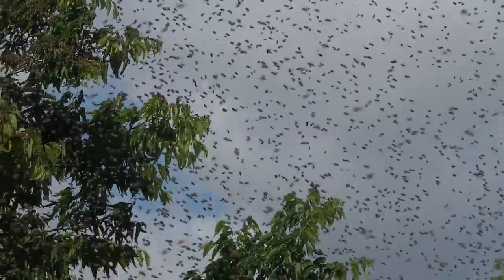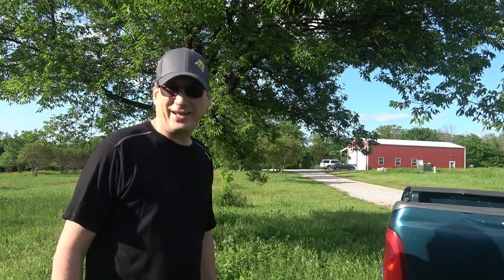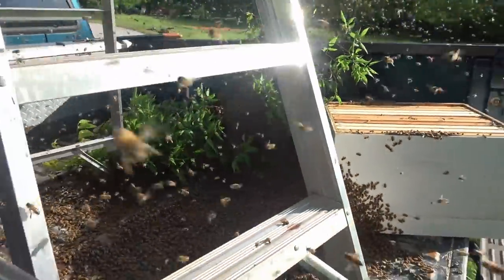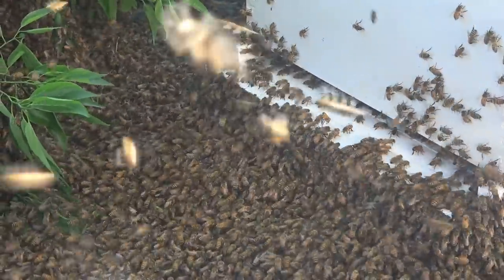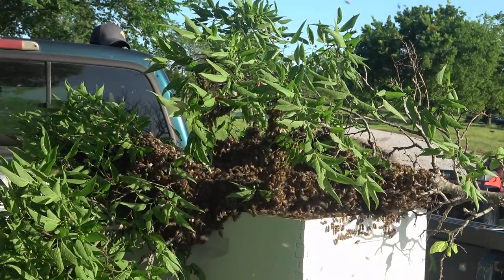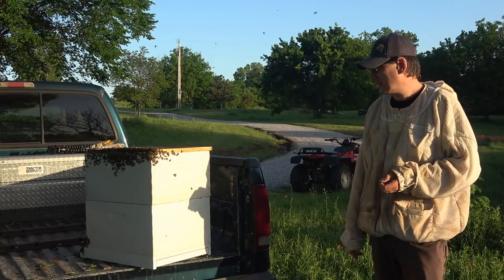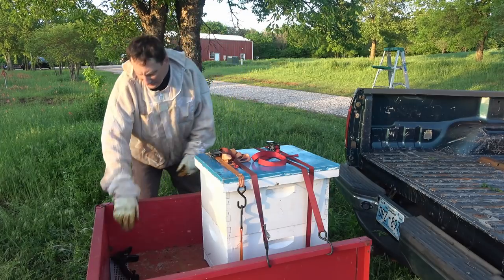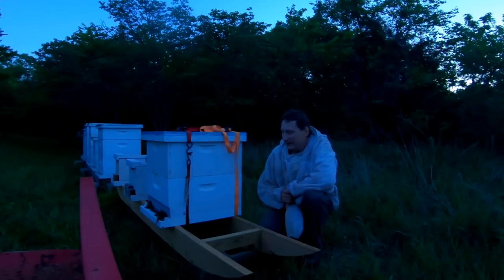Beekeeping: Huge Honey Bee Swarm Capture , second for the year.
The first time I wear my new 628 Dirt Rooster hat and this huge swarm shows up! lol It was so big I had to use two deep boxes.  Enjoy!  Mr. Ed (Jeff Horchoff) put my picture at the end of his video.  Check it out on Jeff Horchoff

SOFTWARE:
Video Editing and Thumbnail creation Adobe Premier Elements and Photoshop Elements 2020

MISC BEEKEEPING EQUIPMENT:
5 Gallon Bucket Holder
Oxavap Provap 110
3M Acid Vapor Respirator